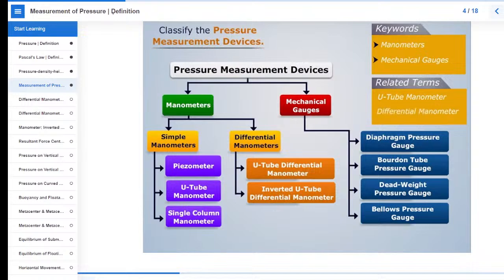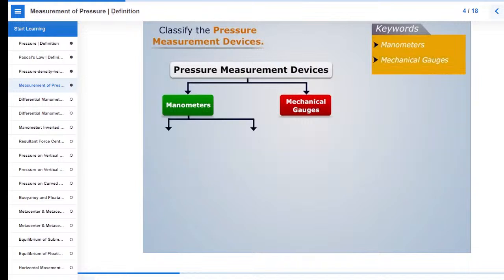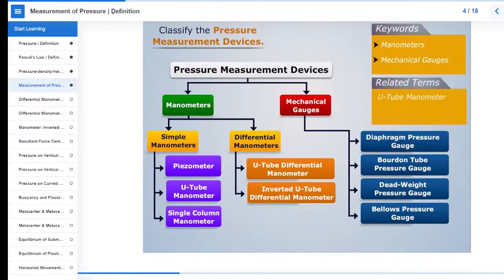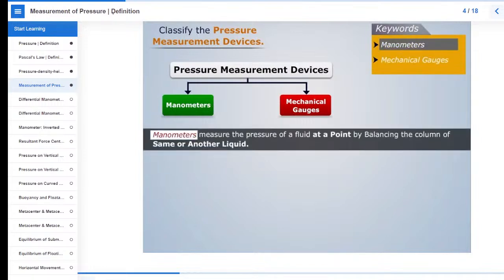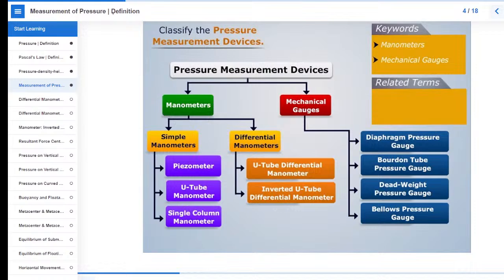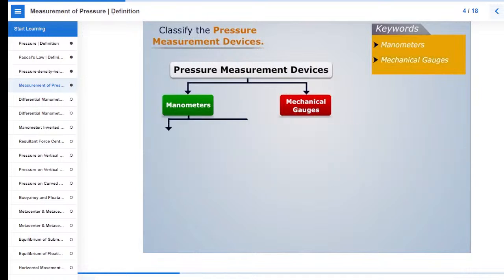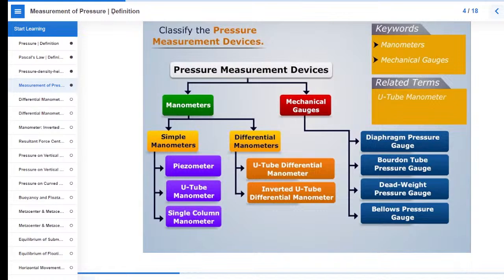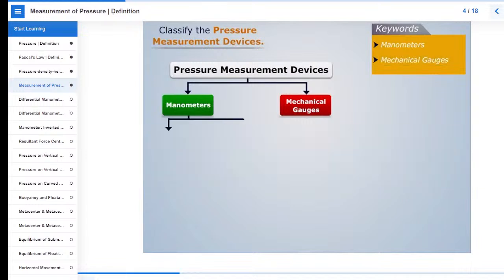Pressure and Pressure Measurement - Fluid Mechanics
Fluid Mechanics: How Pressure Works and How We Measure It . In this comprehensive guide, we explore the fundamental concepts of pressure and its crucial role in fluid behavior. Discover how pressure is defined, the different types of pressure, and why measuring pressure accurately is essential in various applications. We'll cover the latest technologies and methods used for pressure measurement, including digital sensors, piezometers, and manometers. Learn about the principles behind each technique and how they can be applied in real-world scenarios, from engineering to environmental science. Whether you're a student, a professional, or just curious about fluid mechanics, this video is packed with valuable insights and practical examples that will enhance your understanding of how pressure works and its importance in our daily lives.